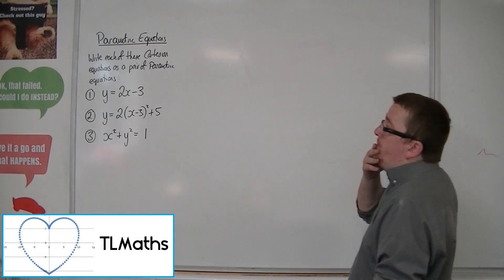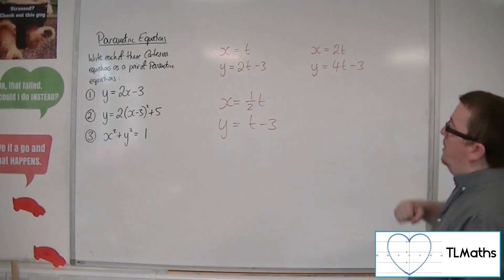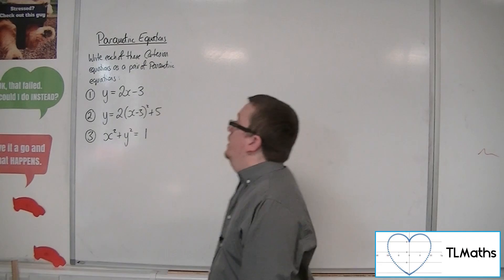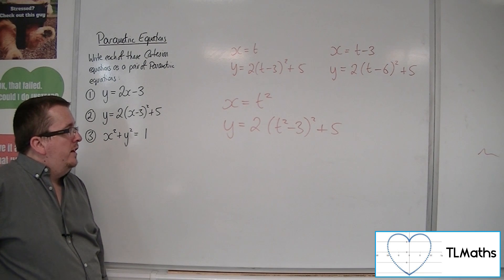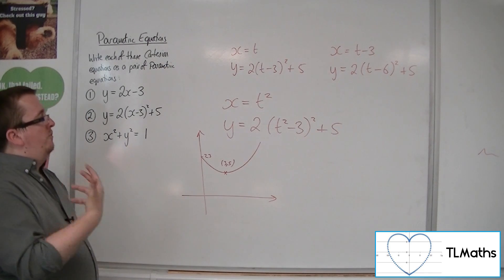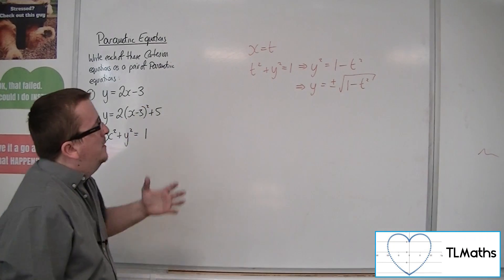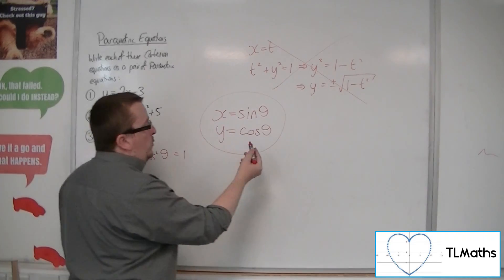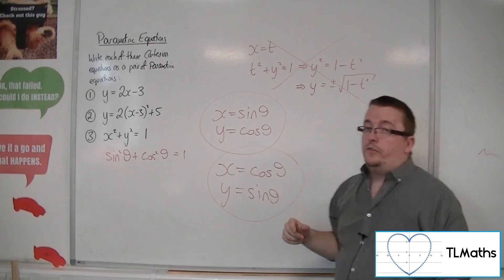A-Level Maths: C3-03 Parametric Equations: Cartesian to Parametric